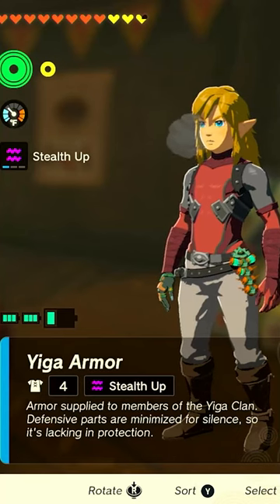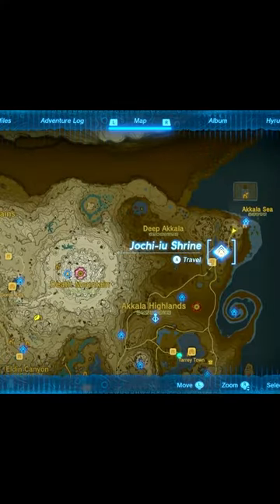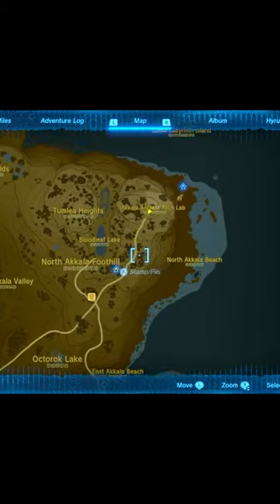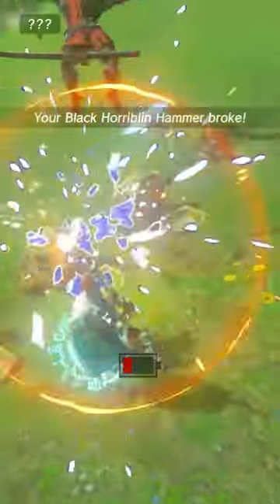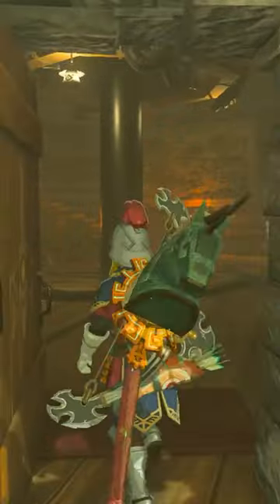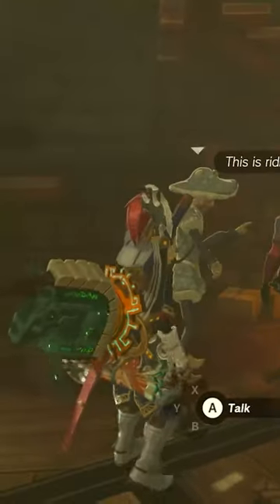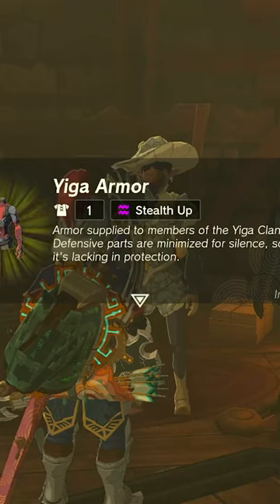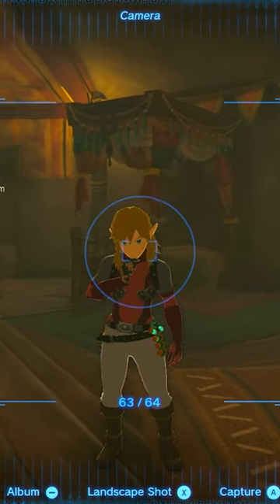Where to get the Yiga Armor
I do not own overlays, external video clips, sound effects, music or pictures unless otherwise stated.